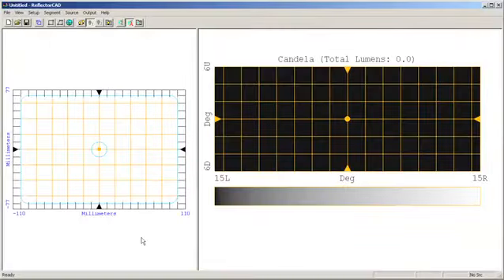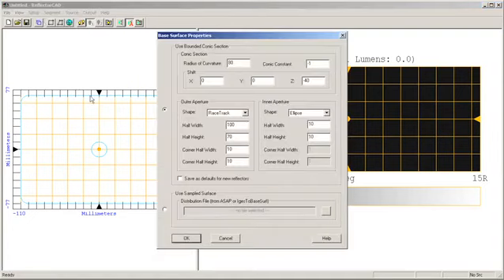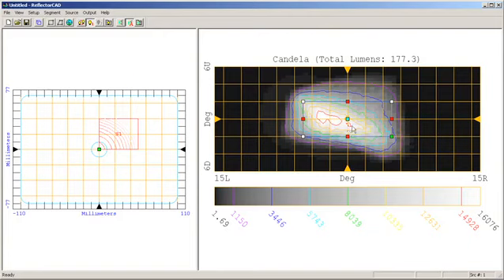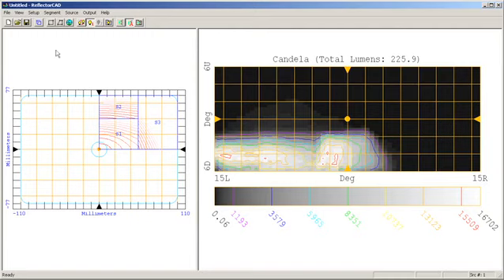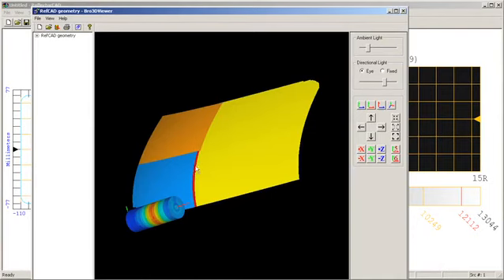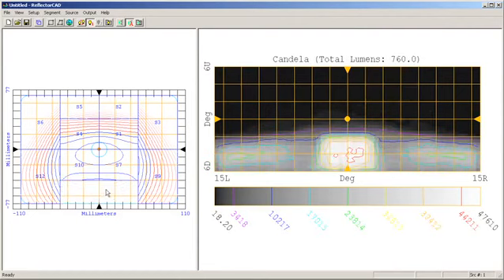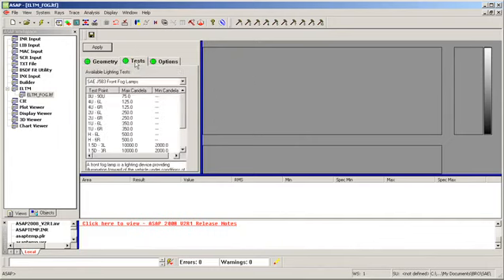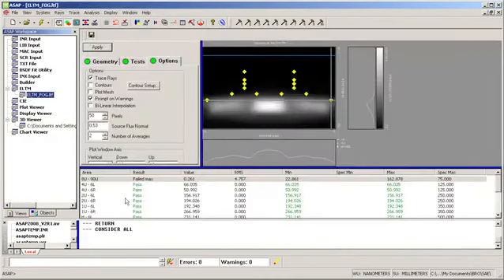Introduction to Segmented Reflector Design and Testing with ReflectorCAD ASAP ELTM Demo Movie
An example of end-to-end design, analysis, and testing of a segmented reflector using ReflectorCAD and the ASAP ELTM.